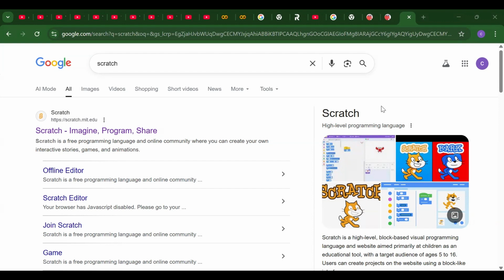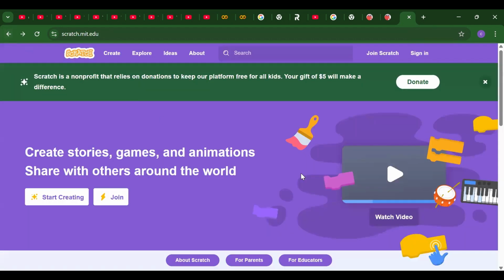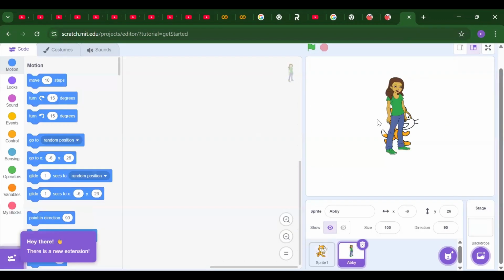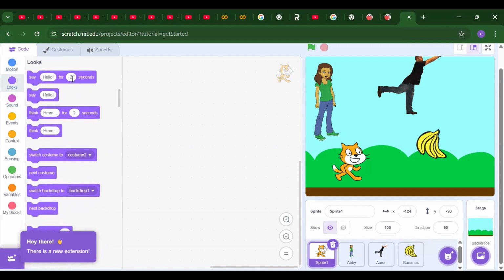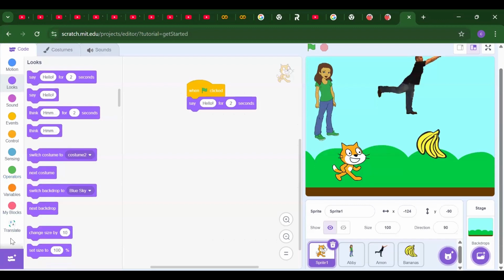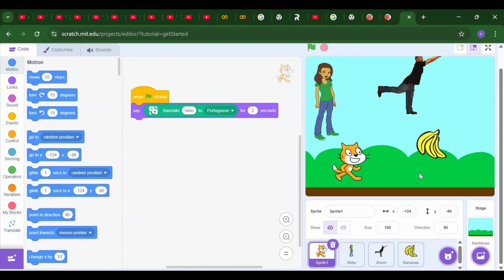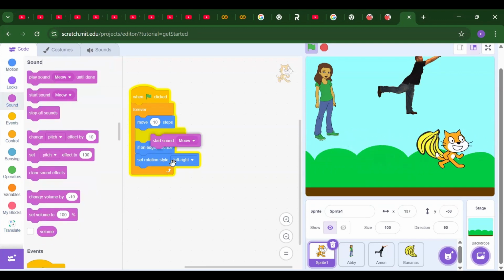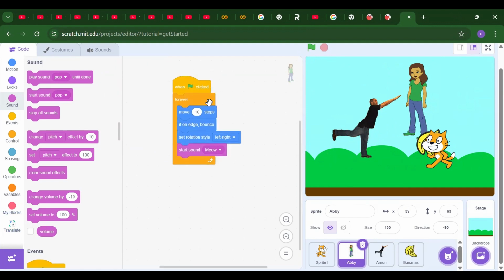Basics of Scratch || Scratch Tutorial for beginner ||best Scratch Project